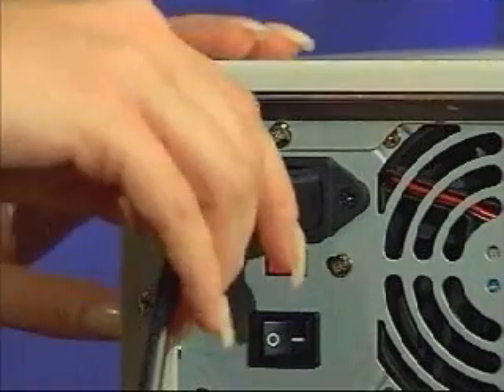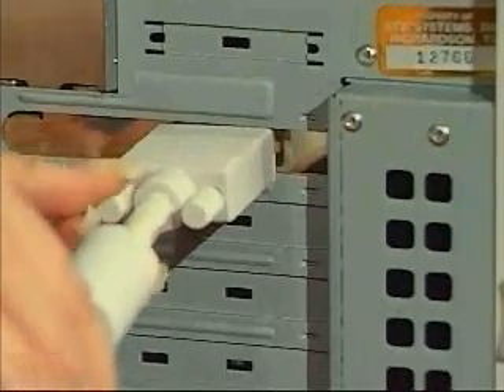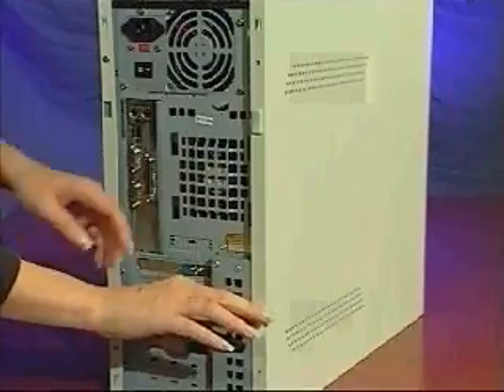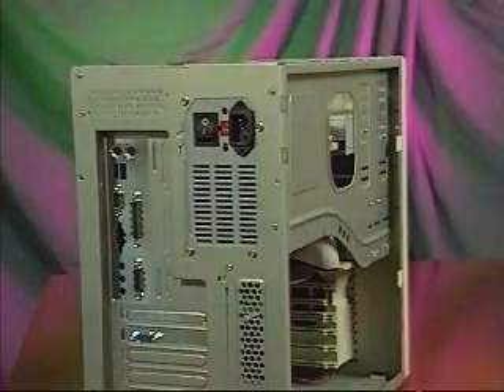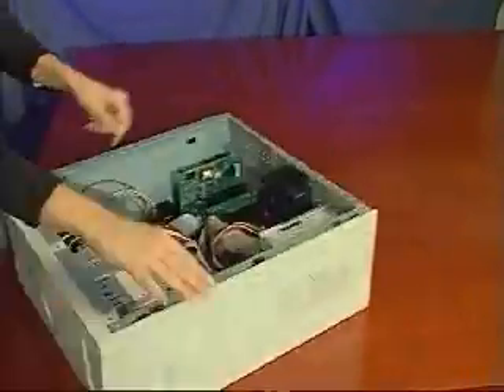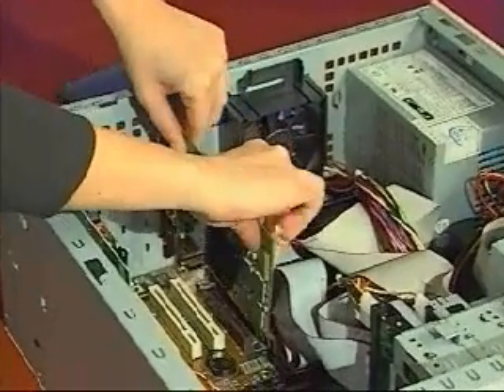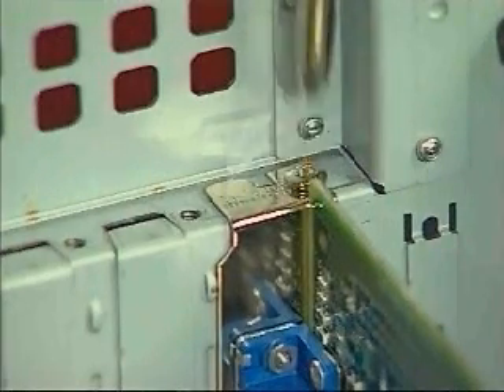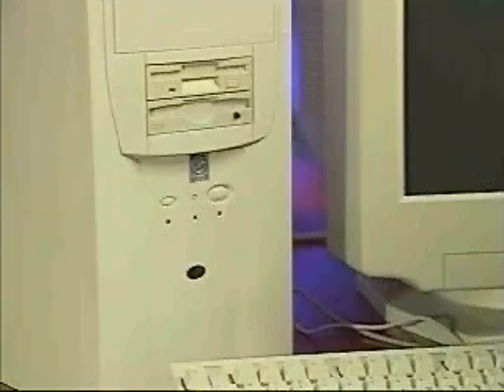3dfx quick install video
From Voodoo 3 driver disc.